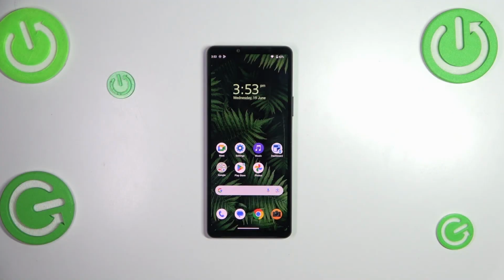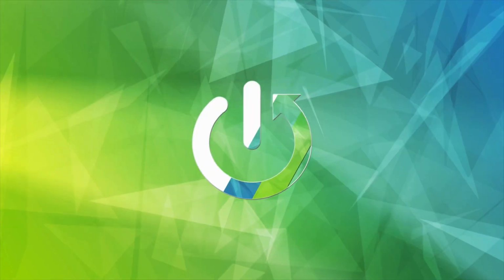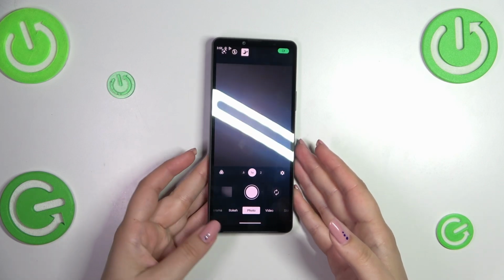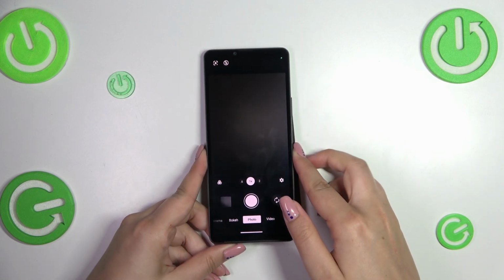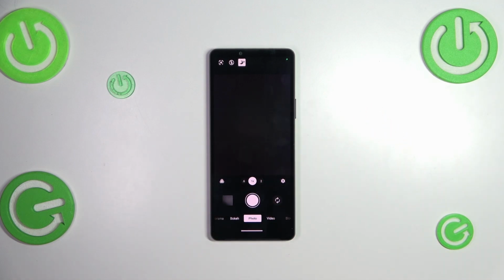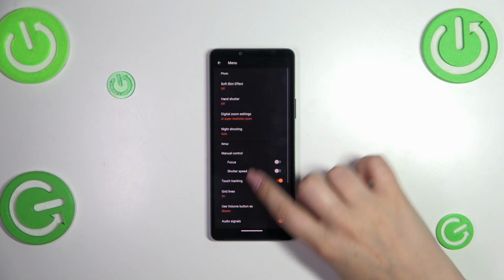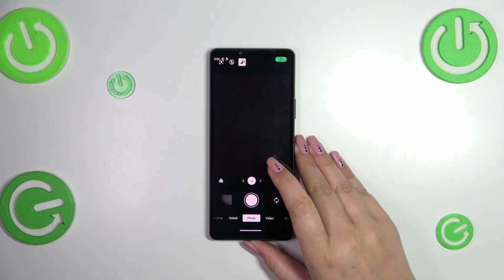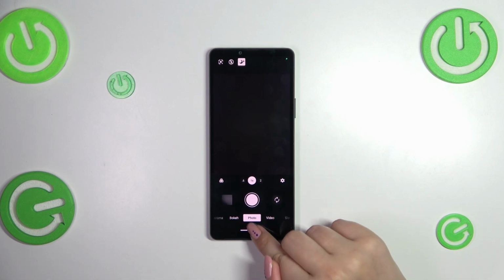How to Reset Camera Preferences on Sony Xperia 10 VI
Find out more:
Discover how to reset camera preferences on your Sony Xperia 10 VI to resolve issues with camera settings and restore default configurations. This tutorial provides easy-to-follow instructions on accessing the camera settings menu, resetting preferences, and understanding the impact on your photography experience. Follow these steps to optimize camera performance and ensure optimal settings for capturing photos and videos on your Xperia 10 VI.

How do I reset camera preferences on my Sony Xperia 10 VI?
What happens when I reset camera preferences on the Sony Xperia 10 VI?
Can I reset only specific camera settings without affecting others on my Sony Xperia 10 VI?
How often should I consider resetting camera preferences on my Sony Xperia 10 VI?
Will resetting camera preferences delete my existing photos and videos on the Sony Xperia 10 VI?